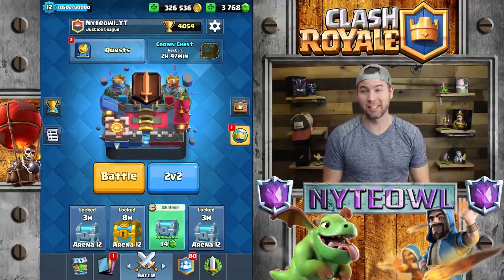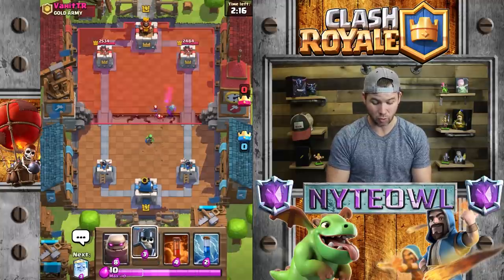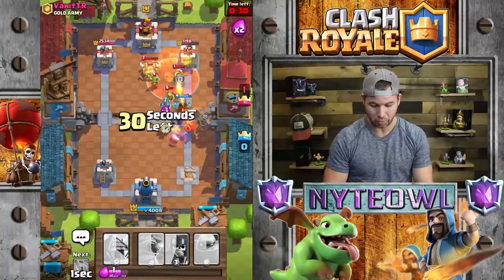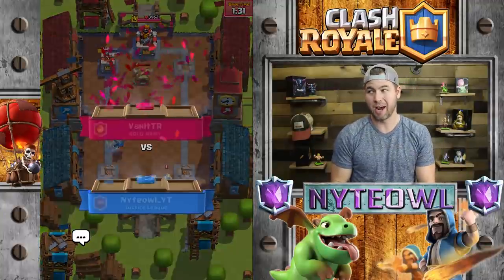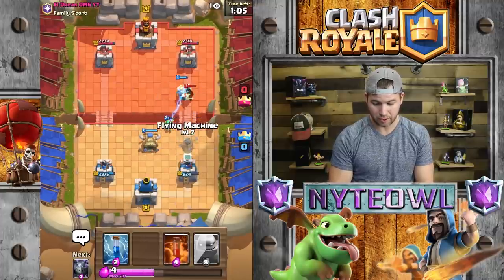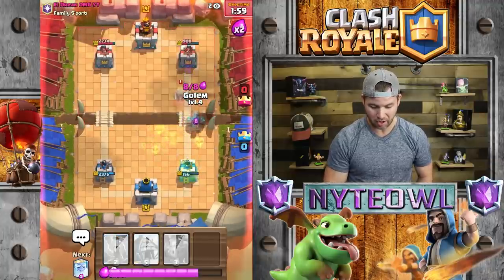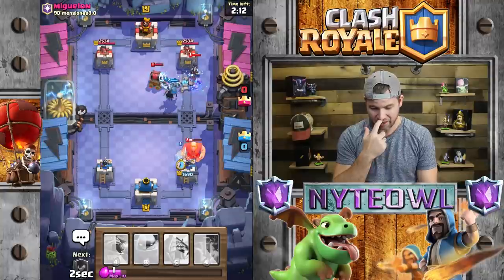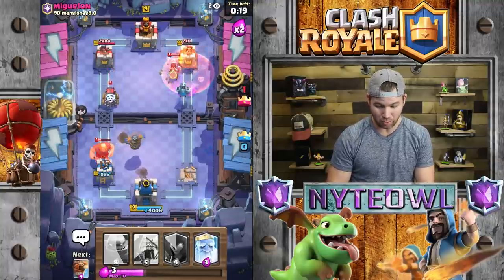ROYAL GHOST is NOT OP! - Clash Royale - Beat down Deck!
Not sure why everyone thinks this thing is OP, haha. Well maybe it is for people who are good with it. But I remember even I could win almost every battle with Nightwitch when she came out, but not the Royal Ghost. Opening a challenge chest.